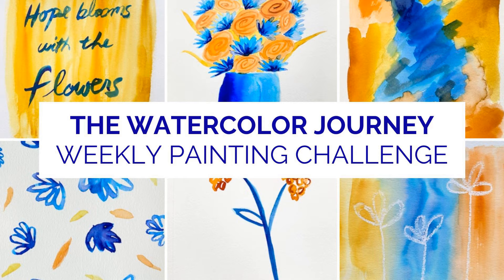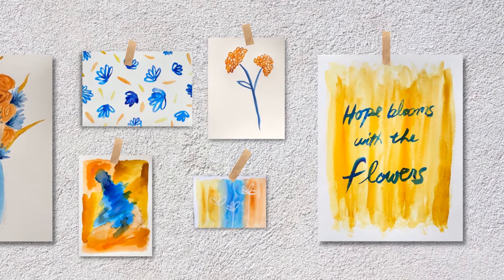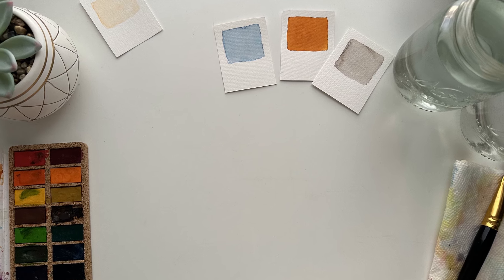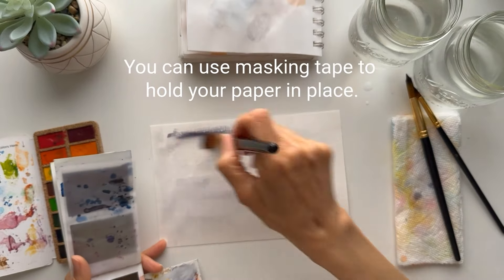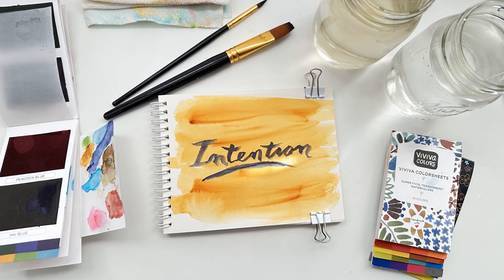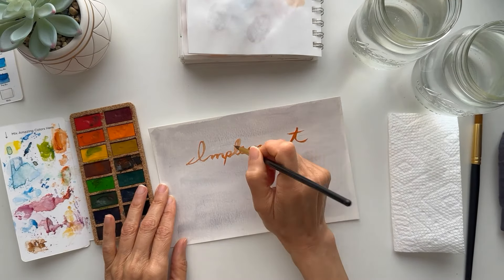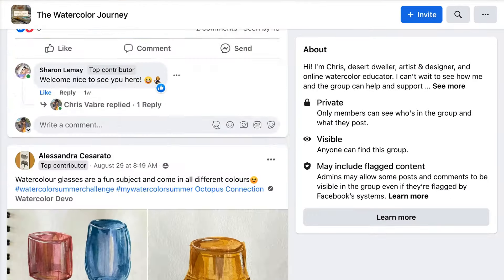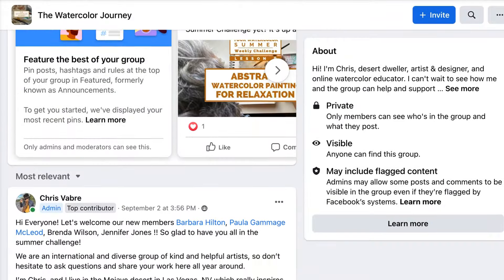Lesson 4 - Hand Lettering - The Watercolor Journey Painting Challenge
Lesson 4 is all about easy watercolor hand lettering for non-letterers like me! And a life-changing lettering practice that has really helped me grow as an artist.

Inside the Challenge you'll get:
* Free Video lessons
* Helpful PDF workbook
* Kind and supportive Community
* Project feedback
* Challenge hub
* Weekly updates

What's the Challenge about?
* How to get inspired to paint just about anything.
* Learn my processes & techniques.
* See what watercolor supplies I use and why.
* How to create watercolor paintings that act like a visual journal/painting collection.

You'll also get a kind and supportive community where you can get feedback, and get your questions answered. It's free!

Ready? Click this link to join us now!

LINKS MENTIONED IN THIS VIDEO:
Don't have Facebook? Share on Instagram:
Don't have a Skillshare membership? ⬆️ Sign up at this link, and get 1 month free!